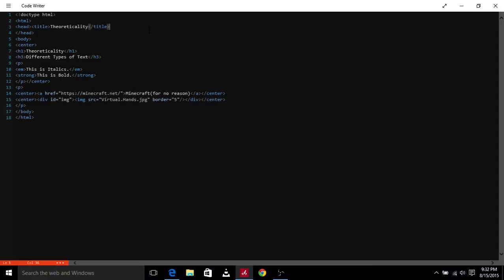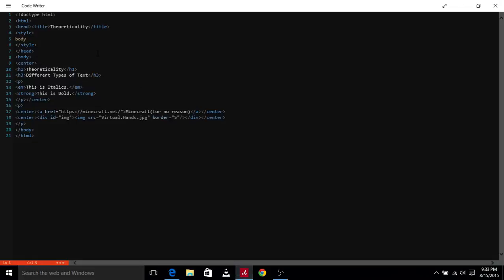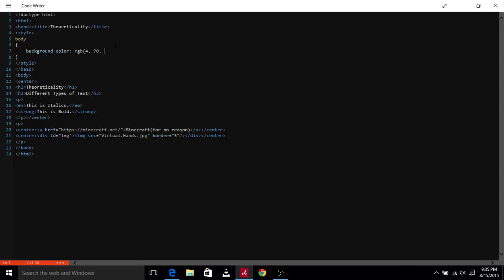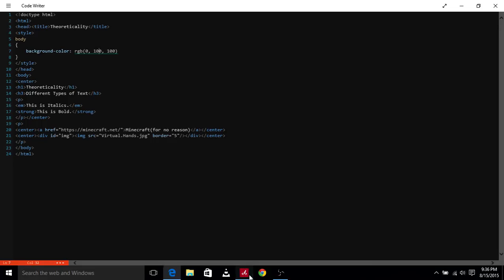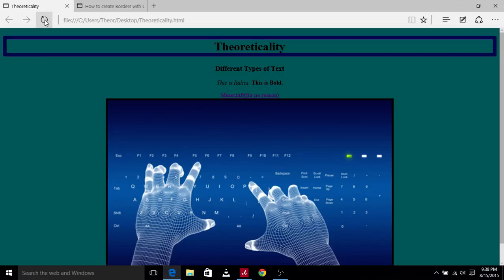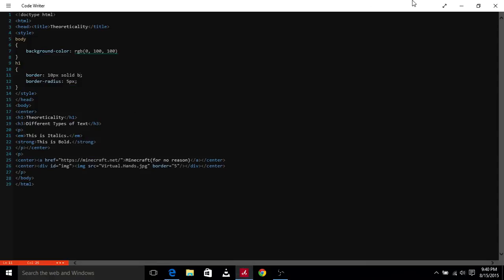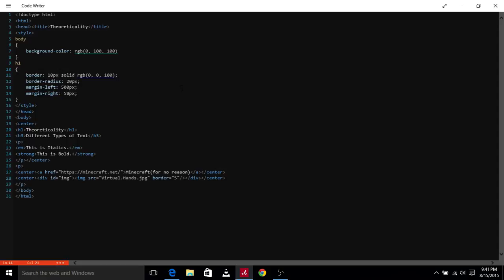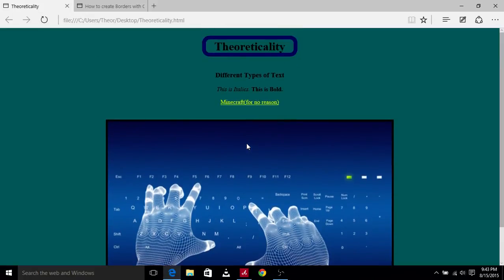CSS Intro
This video is the beginning of the css series.